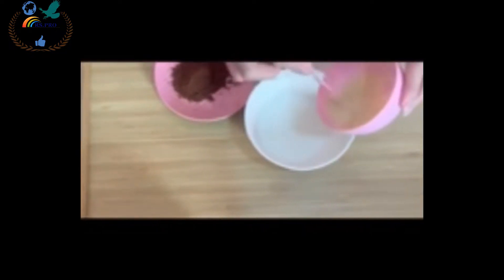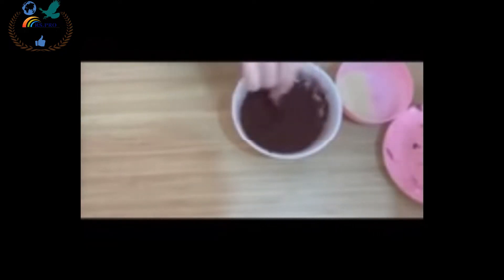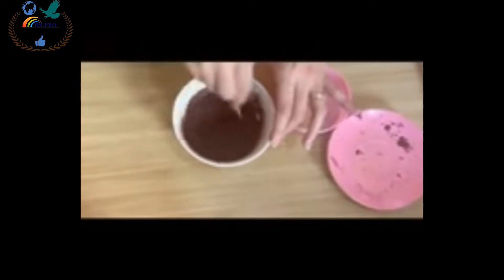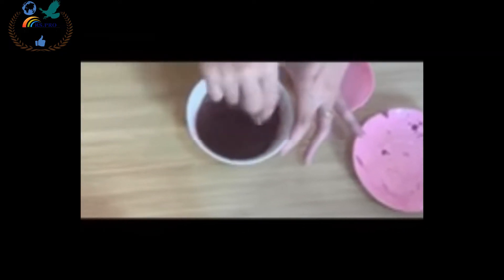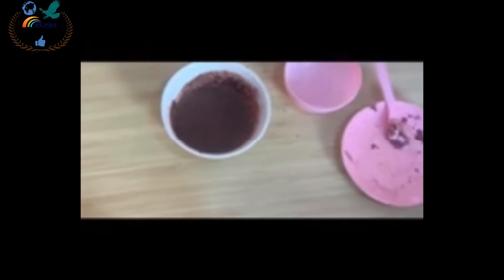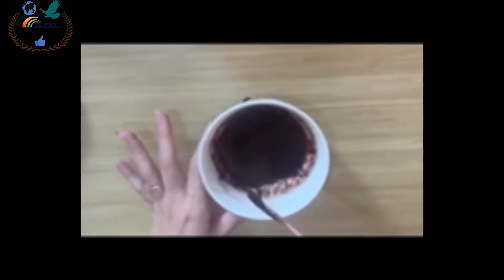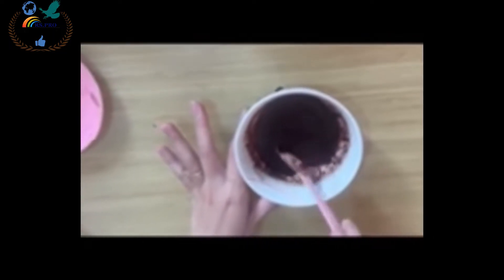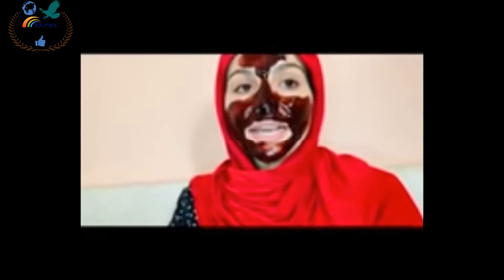الجلسة في الدار نفعتني للعناية بالبشرة -إزالة الشعر و رؤوس السوداء والحبوب و ترطيب الوجه .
قناة تعليمية / ثقافية / رياضية / افكار مذهلة / غنائبة / اطفال / ضحك / برامج / قرآن .الخ
قناتي على اليوتيوب  موجهة لجميع الشرائح العمرية ولاتنسو الاشتراك والاعجاب لييصلكم كل ماهو جديد ان شاء الله